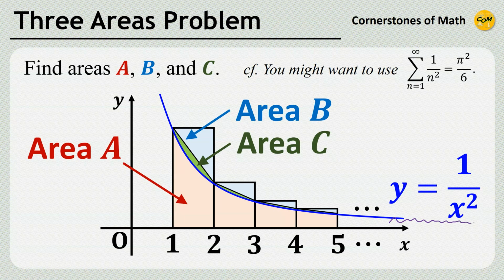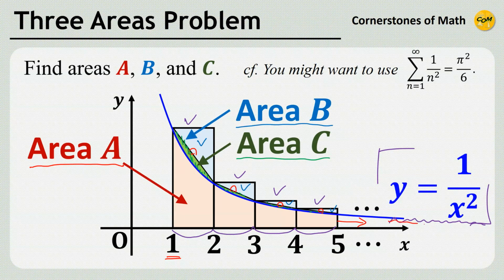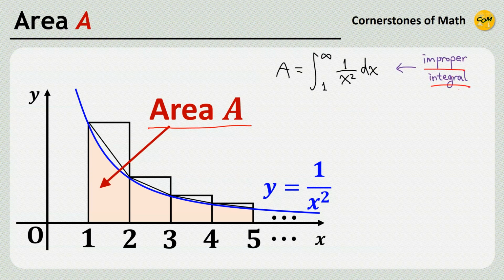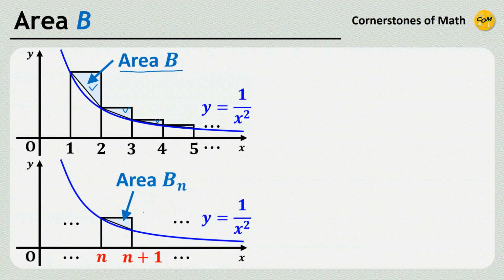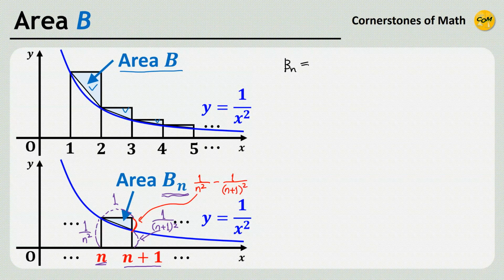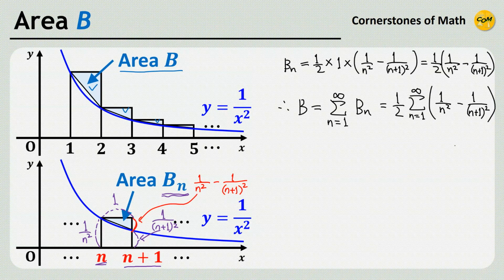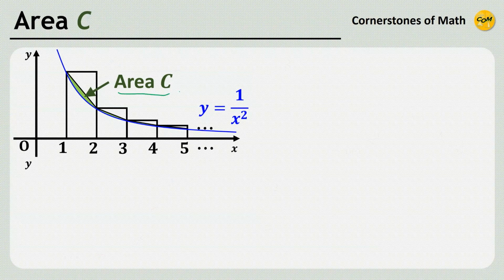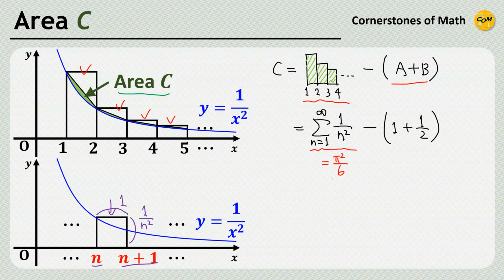Let’s Do This One More Time, With Different Graph | Series and Integration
0:00  Video starts
1:20  Area A
2:11  Area B
4:11  Area C

In this video we calculate three areas related to the graph of y = 1/x^2 using the knowledge of improper integral and telescoping series.